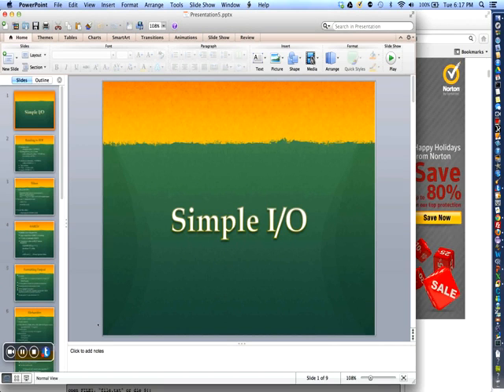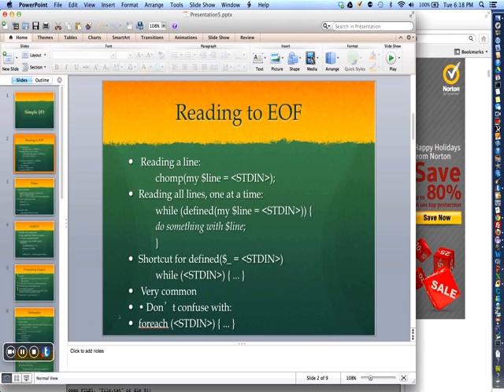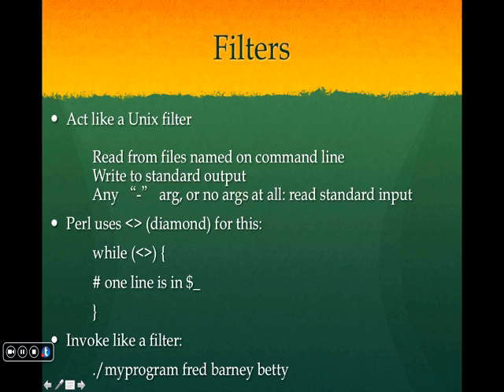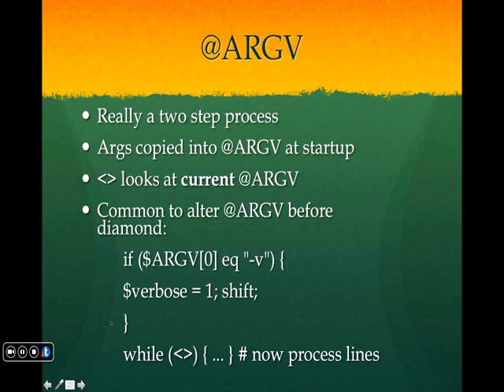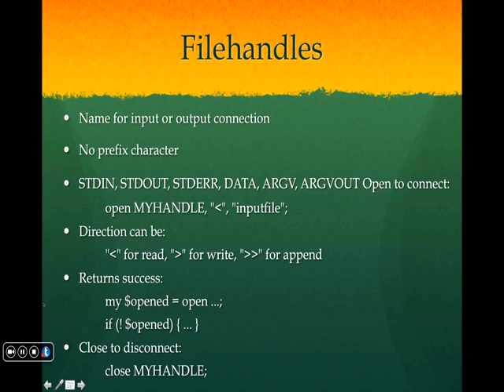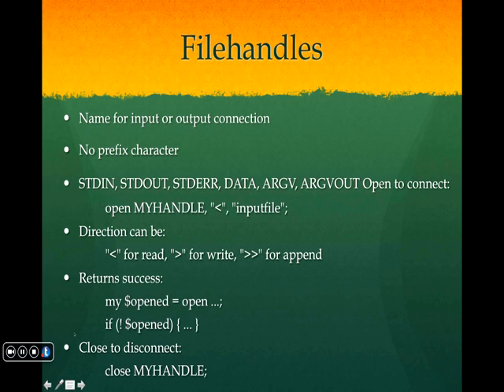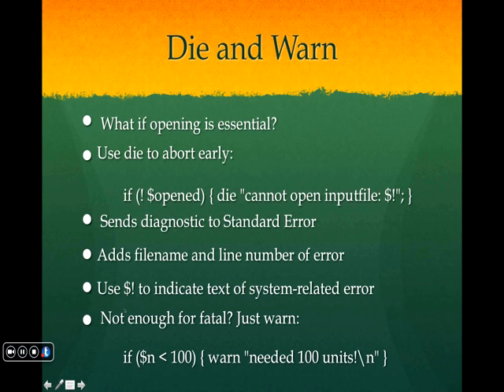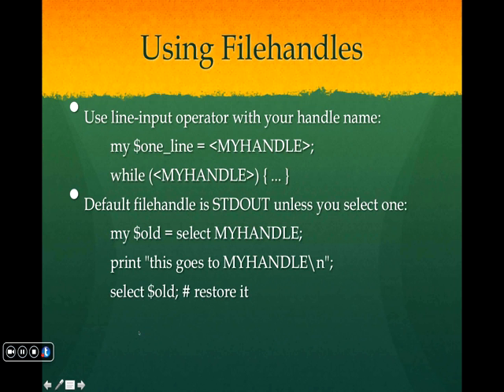Simple I O